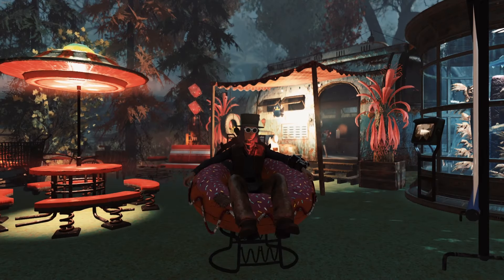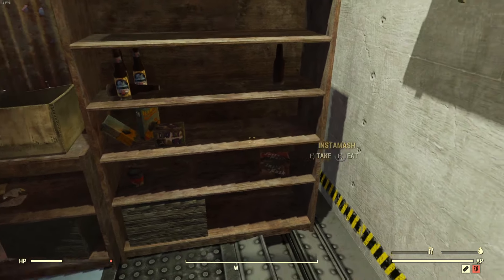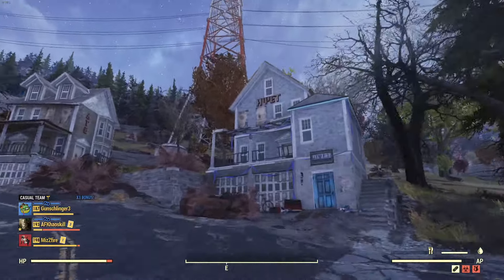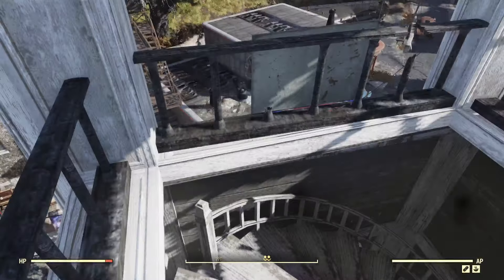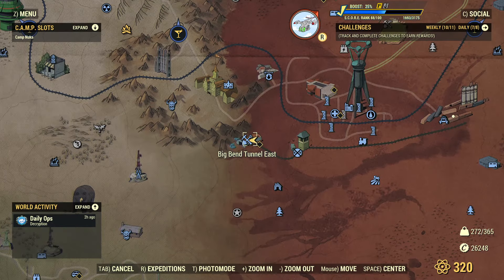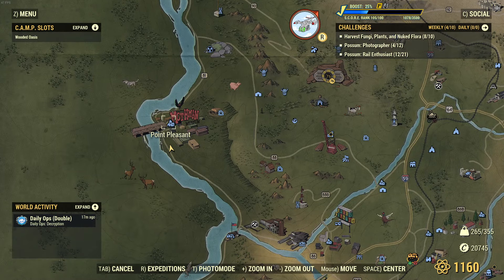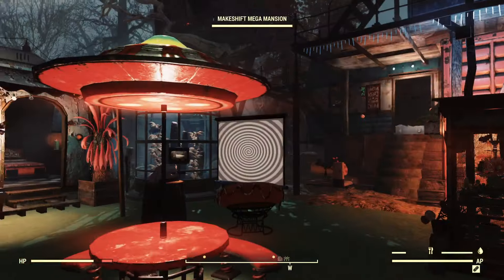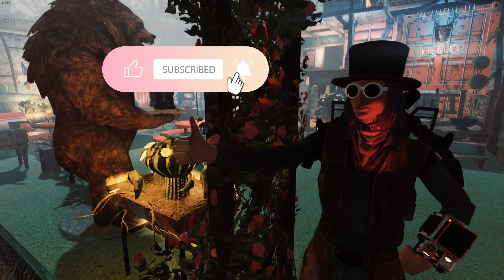BRAIN BOMB FARMING | Fallout 76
Did you get your hands on the Brain Bombs recipe but now you have the tedious job of hunting down the ingredients? In this video, I will show you the best spawn points for each item and why these little brains really pack a punch!

0:00 intro
0:45 Vault 51 Sugar Bombs Location
2:24 Fraternity Row Sugar Bombs Location 2
2:51 Pumpkin House Sugar Bombs Location 3
3:12 Hownwright Summer Villa Sugar Bombs Location 4
3:33 Flatwoods Church Sugar Bombs Location 5
3:50 Sal's Grinders Sugar Bombs Location 6
4:35 Sugar Bomb Vendor 1 (Molly at Crater)
4:39 Grafton Station Vendor 2
4:42 Morgantown Station Vendor 3
4:46 The Wayward Vendor 4
4:50 Sutton Station Vendor 5
4:53 Flatwoods Vendor 6
5:57 R&G Station Vendor 7
5:01 Big Bend Tunnel East Vendor 8 (Rudy Fernandez)
5:15 Watoga Station Vendor 9
5:19 The Whitespring Mall Vendors who sell food
5:36 Pleasant Valley Station Vendor 11
5:45 Kerwood Mind Brain Fungus Location
6:22 Point Pleasant Mothman Eggs Location
6:56 Cooking Brain Bombs
7:45 Brain Bombs Breakdown
8:20 Outro